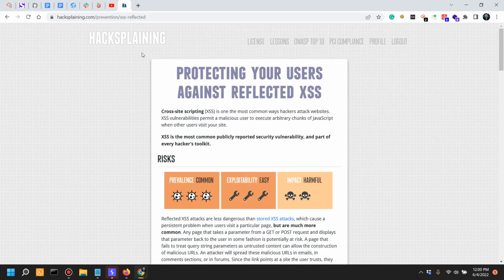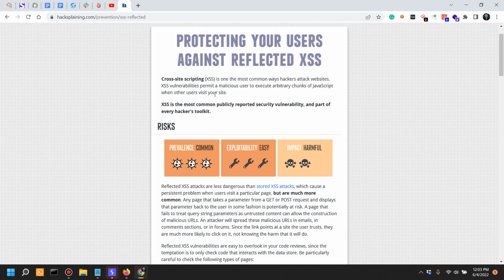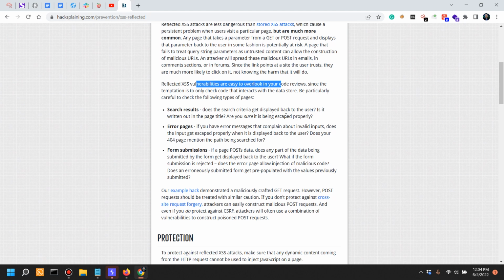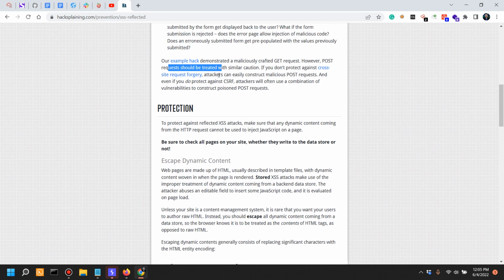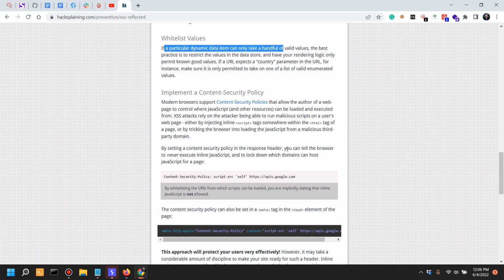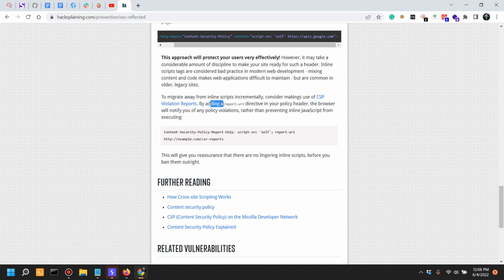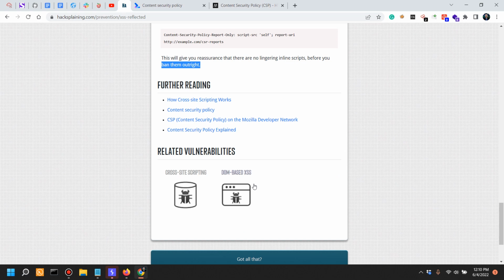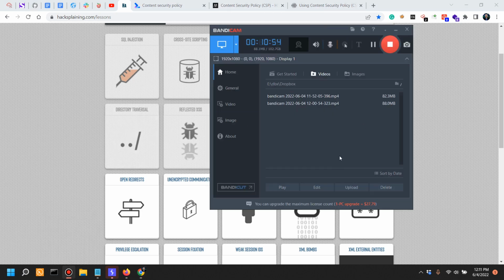Practical Web Application Security - Part 13 - Reflected XSS Defenses [Hacksplaining]